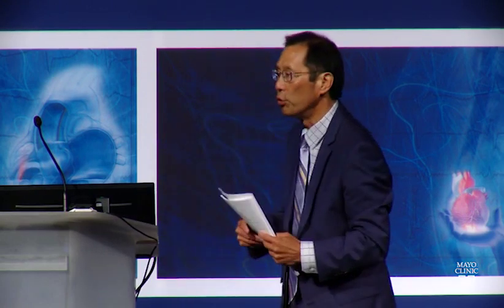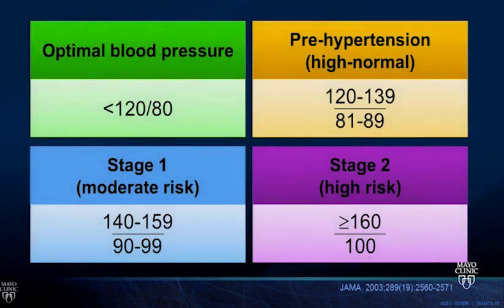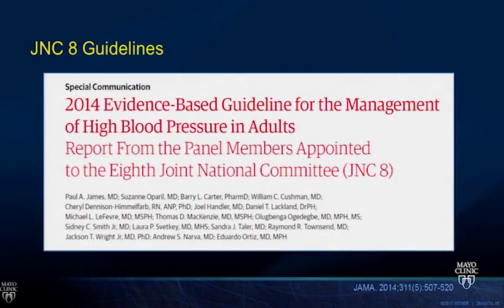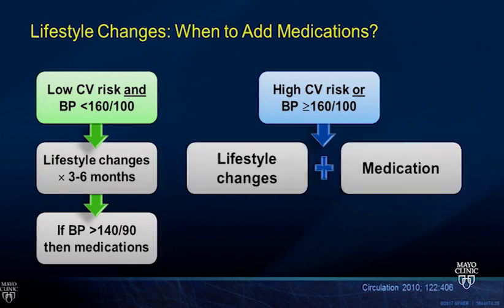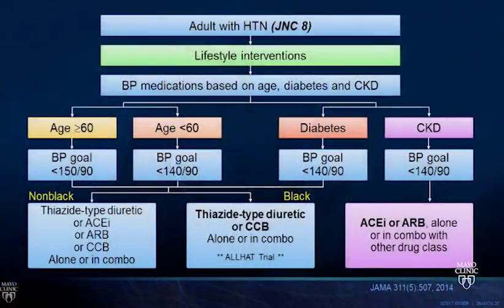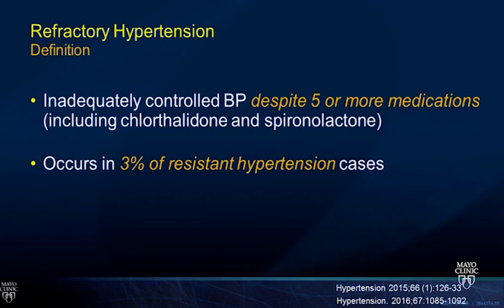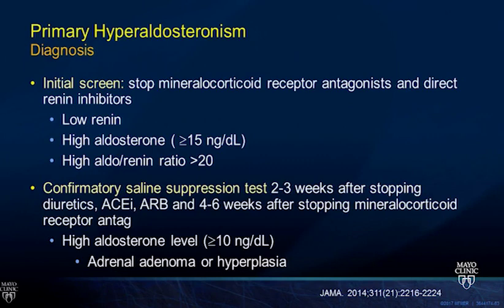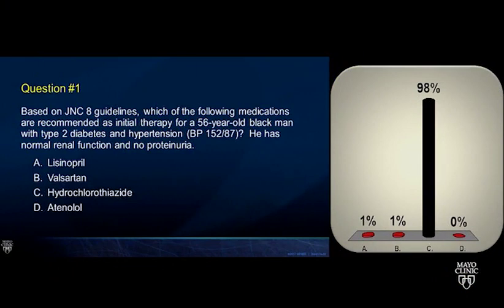Management of Hypertension-Interesting Cases and Exciting Discussion With Cardiologists Experts.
Mayo cardiology board review in Series of Pericardial, Cardiomyopathies, Hypertension and Pulmonary Hypertension
by Dr. Amy
Sharing for Everyone's advancement of cardiology knowledge and better care of patients.